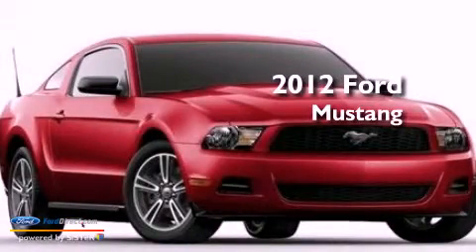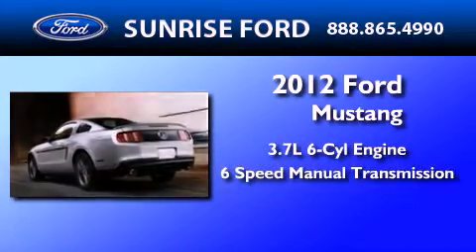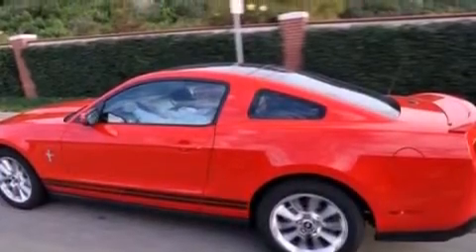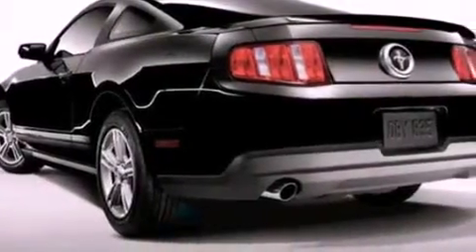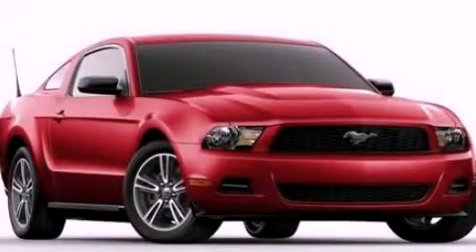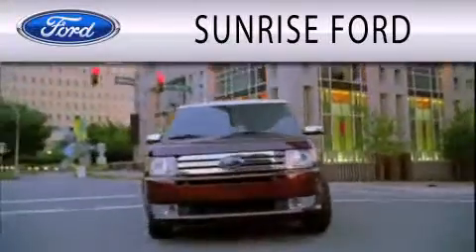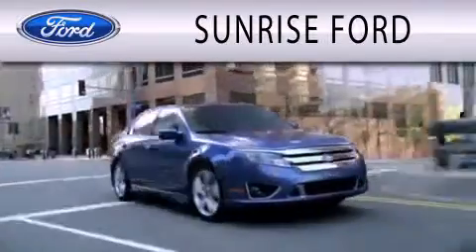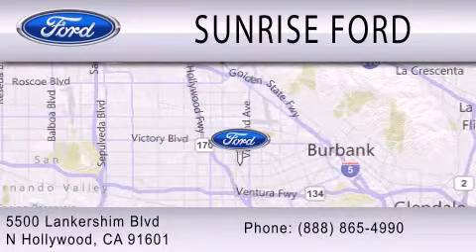2012 Ford Mustang North Hollywood CA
Year : 2012
 Make : Ford
 Model : Mustang
 Engine : 3.7L V6 24V MPFI DOHC
 Trans . : 6-SPEED MANUAL
 Exterior : BLACK

 Stock : M21782